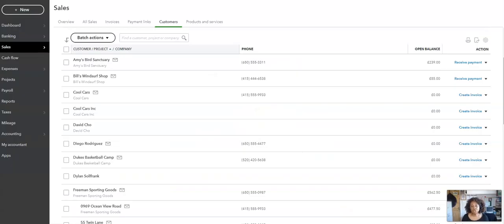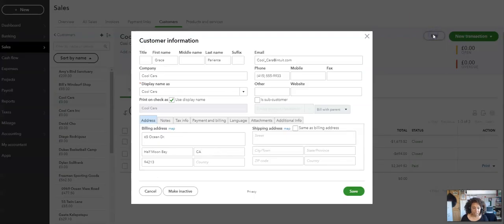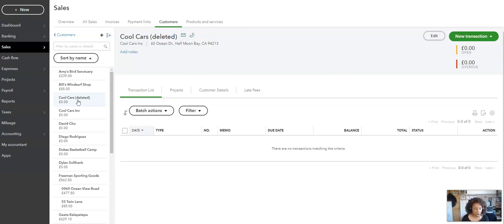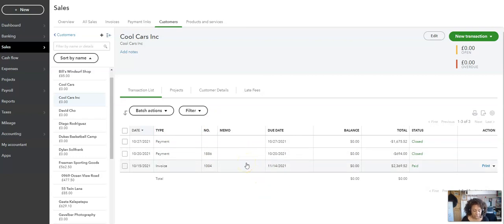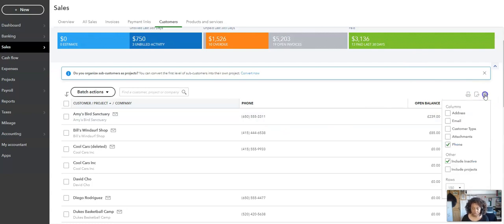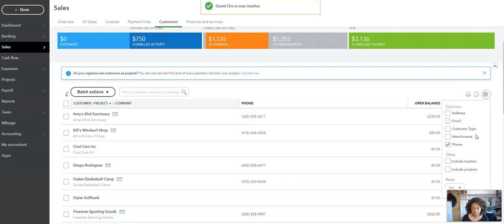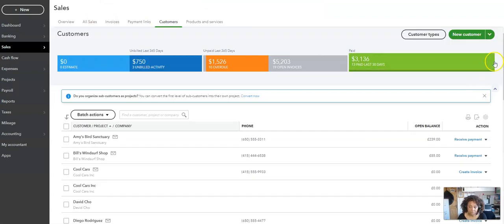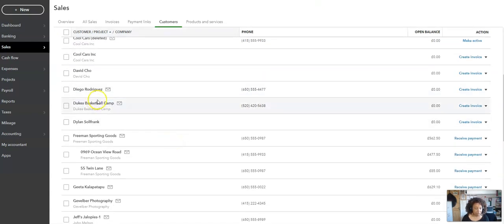How to Delelte/Merge Duplicate Customers/Suppliers in QuickBooks Online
Learn how to merge and delete duplicate customers and suppliers records in QuickBooks Online, so you ensure they are organised efficiently.

Tools and Resources to make your financial life easier